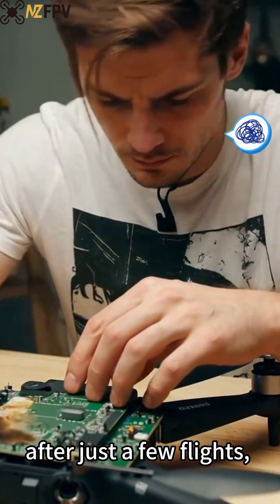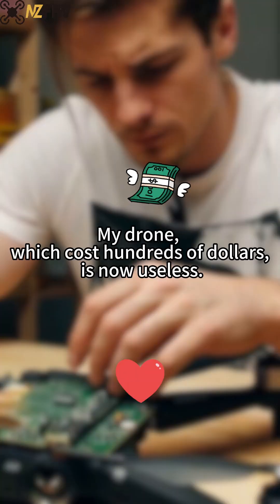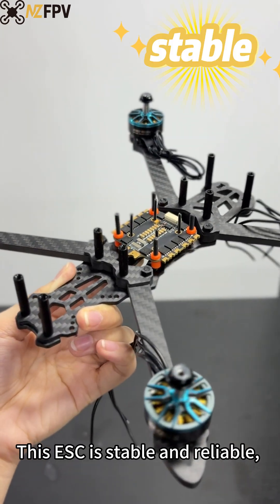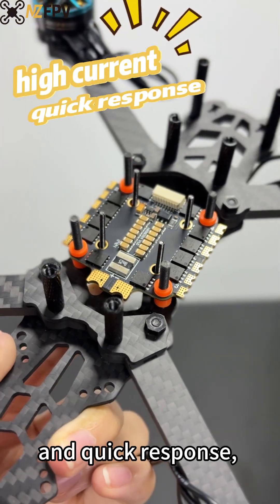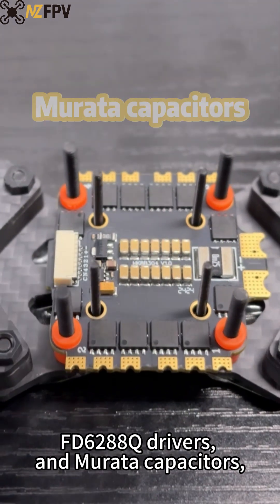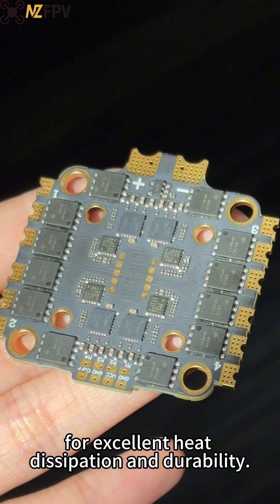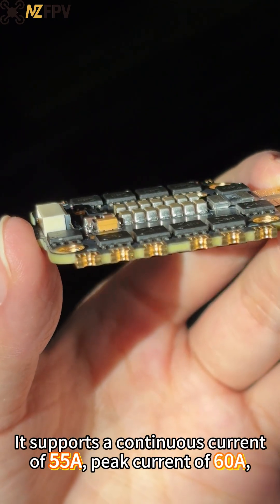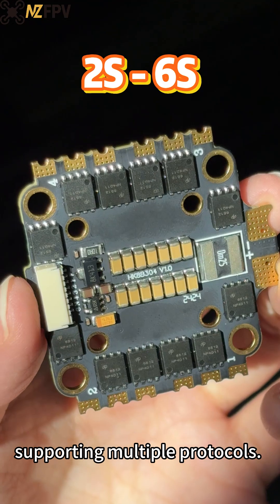HAKRC 8B50A 4-in-1 Brushless ESC with BLHeli-32 Firmware for FPV Drones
This electronic speed controller (ESC) offers stability and reliability, supporting complex flight maneuvers. It's not only suitable for DIY assembly but also meets the stringent requirements of professional drone racers with its high current output and quick response.
Equipped with imported Japanese MOS, FD6288Q drivers, and Murata capacitors, it features a high-end hardware configuration with a 6-layer board and 2-ounce copper thickness, ensuring excellent heat dissipation and durability.
The dual pad design with metallized edges prevents pad detachment. It supports a continuous current of 55A, peak current of 60A, and is compatible with 2S-6S Lipo batteries, supporting multiple protocols.
High current output, quick response, stability, lightweight.
Main control chip: EMF8BB21F16G for efficient processing.
Components: Japanese MOS and Murata capacitors for durability and stability.
PCB design: 2-ounce copper, 6-layer board, excellent heat dissipation.
Supports: Multiple protocols, highly adaptable.
Lightweight: 13.5g, suitable for high-performance models.
Current: 55A continuous, 60A peak.